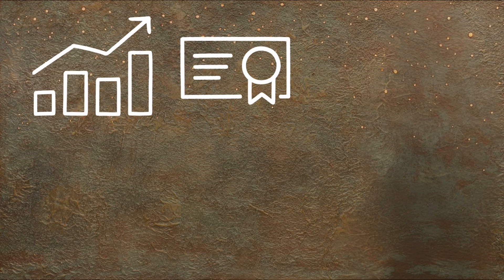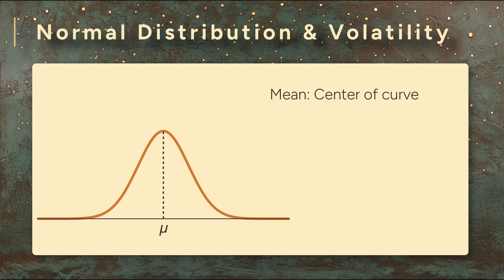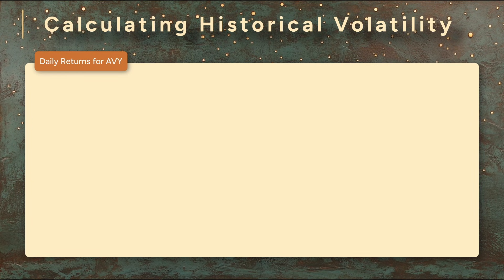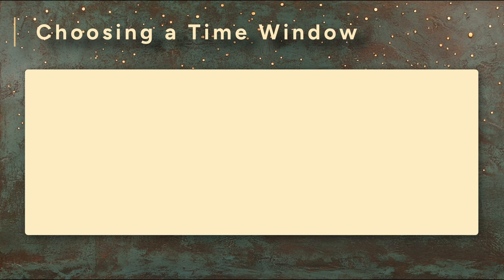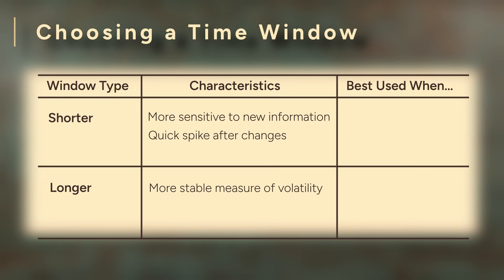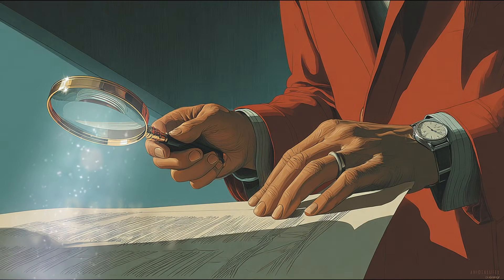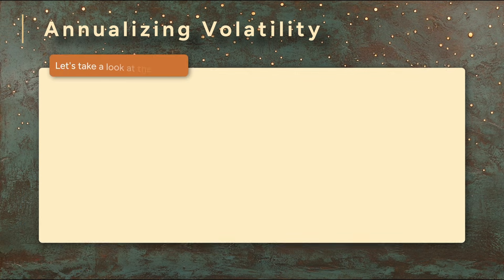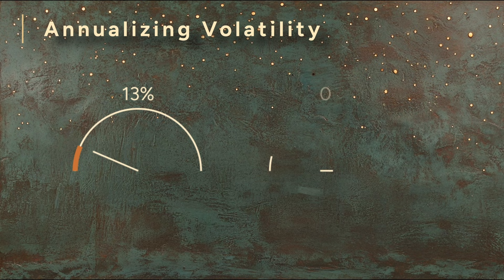Financial Volatility 🔥 Asset Risk for Quants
𝙎𝙏𝙊𝘾𝙆 𝙊𝙋𝙏𝙄𝙊𝙉𝙎 𝘾𝙊𝙐𝙍𝙎𝙀: Our first finance course is 𝙉𝙊𝙒 𝙇𝙄𝙑𝙀! Aspiring quants should use this link to enroll

🎬𝙉𝙀𝙒 𝘾𝙊𝙐𝙍𝙎𝙀 𝘾𝙊𝙈𝙄𝙉𝙂 𝙎𝙊𝙊𝙉 - Quantitative Finance
𝙉𝙊𝙏𝙄𝙁𝙔 𝙈𝙀 𝙬𝙝𝙚𝙣 𝙩𝙝𝙚 𝙘𝙤𝙪𝙧𝙨𝙚 𝙡𝙖𝙪𝙣𝙘𝙝𝙚𝙨:

Volatility is one of the core ideas in finance. It’s how we measure uncertainty and risk. Here we move from noisy price charts to returns, histograms, and the normal distribution, then show how to calculate and annualize volatility from real data. We extend the idea to portfolios, where correlations matter as much as individual risks, and then look at the VIX index—the market’s own benchmark for expected volatility. Along the way we point out the limits of these models and why extreme events can’t be ignored.

𝙌𝙐𝘼𝙉𝙏𝙄𝙏𝘼𝙏𝙄𝙑𝙀 𝙁𝙄𝙉𝘼𝙉𝘾𝙀 is where math meets the market.
It is a supremely rational, logical approach to finance. It involves analyzing large datasets, generating mathematical models to make predictions about how markets will behave. Then, in application of these models, traders buy and sell securities based on those predictions.

In this course, you will learn the key tools used by "quants."

𝙒𝙀 𝙍𝙀𝘾𝙊𝙈𝙈𝙀𝙉𝘿
Paul Wilmott Introduces Quantitative Finance

The Big Short (movie)

𝘼𝘽𝙊𝙐𝙏 our Instructor:
Michael Harrison earned his BS in Math from Caltech, and did his graduate work in Math at UC Berkeley and University of Washington, specializing in Number Theory. A self-taught programmer, Michael taught both Math and Computer Programming at the college level. He applied this knowledge as a financial analyst (quant) and as a programmer at Google.

Our patrons are the ones who make it possible for us to take the time to create new courses, doing the months of research, writing, and planning that give our courses that extra something.
Umar Khan
Thomas Myers
NSS North Houston Space Society
Michael Shebanow
Marcos Silveira
M Andrews
KW
Kevin B
John Krawiec
Jim Woodworth
Jeremy Shimanek
Eric Eccleston
and Christopher Kemsley
are our VIP Patrons!

Music Licensed from SoundStripe:
Code: MCI9RPSAOOWUHN9W